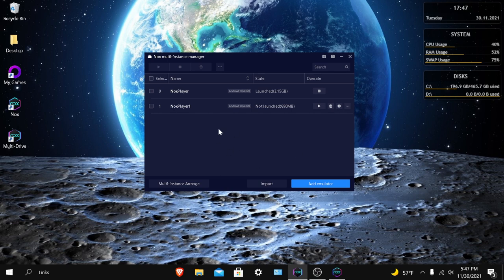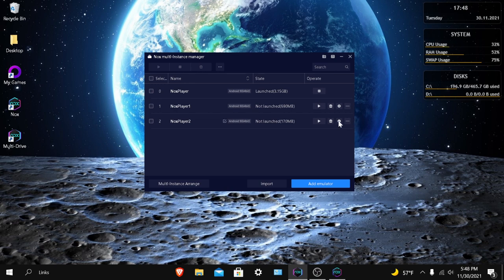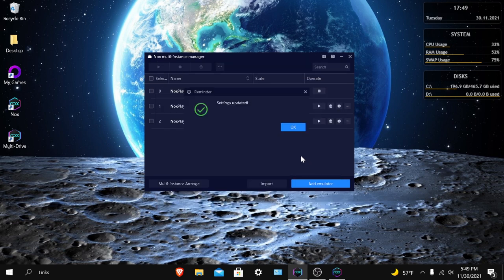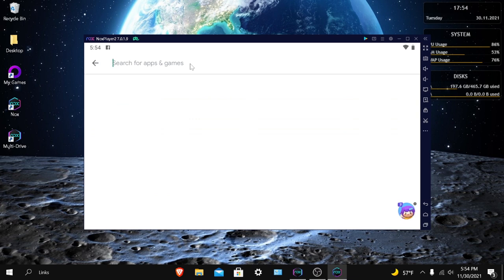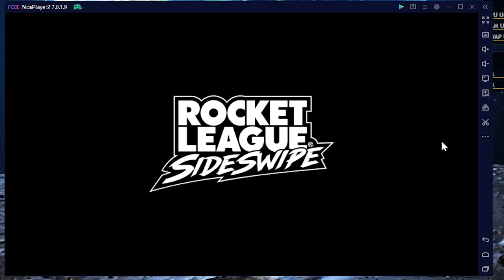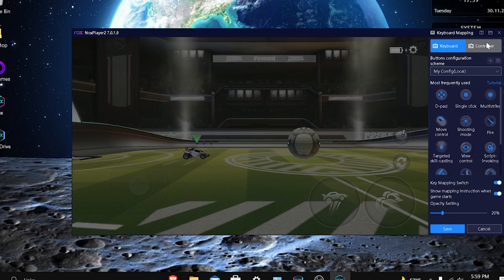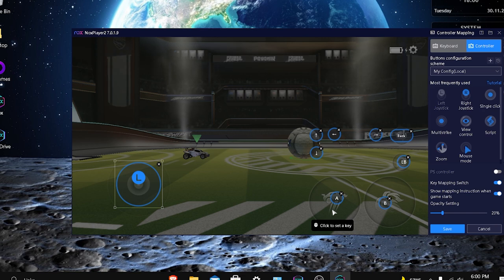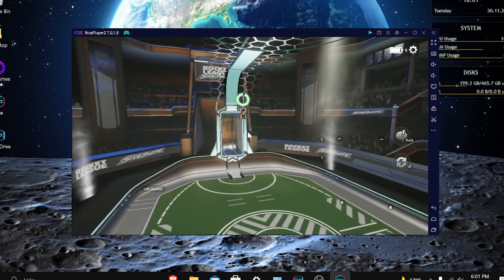How to Play Rocket League Sideswipe on PC With the best Controller Settings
Today im going to be showing you how to download RLSS on PC with the best Controller settings. So 2 days ago RL Sideswipe Came out WORLDWIDE, which allowed everyone to enjoy this game. Which also allowed me to record this video for the people who want to play with a Controller

UPLOAD SCHEDULE:
Every 2 to 3 Days I will make a video, and if i feel good you might see a extra video.

About 3 videos a week, if i feel like making a extra video that week, if i don't then you will see 2 videos a week.

If you see this I just wanna say thank you because your the reason i still make video and im progressing as a youtube :)